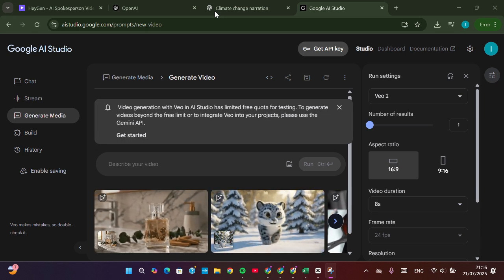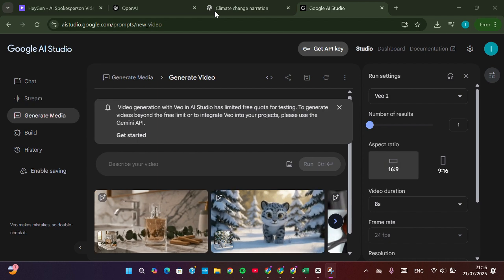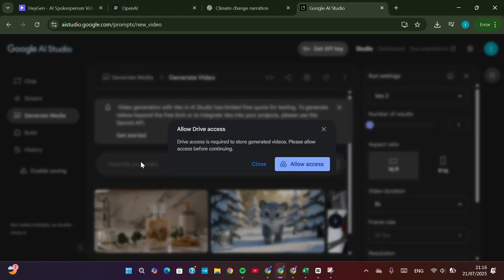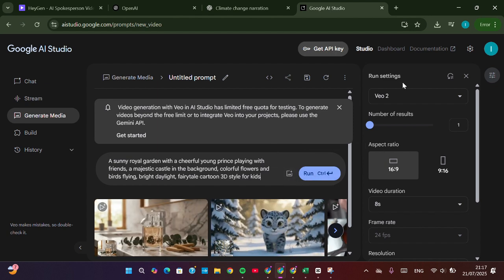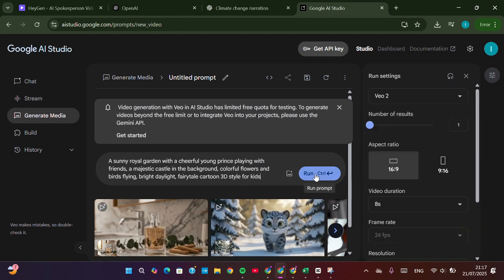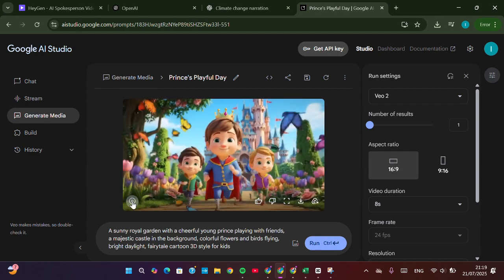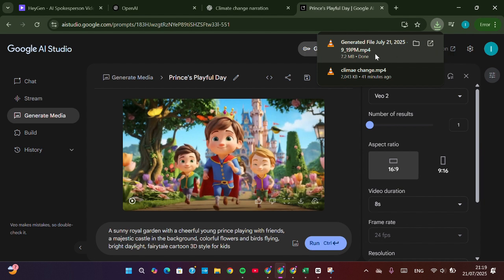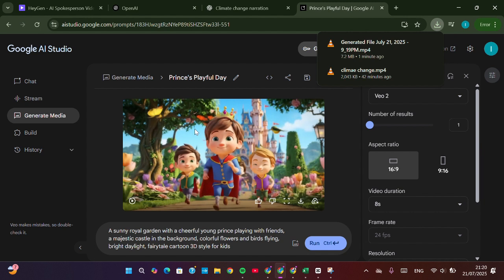💥✅ How to Make 3D Kids Cartoon Videos | AI Kids Cartoon Video | Full Course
Ever wanted to make 3D kids cartoon videos using AI? This full tutorial shows you the exact steps, tools, and tips to create animated content easily! Great for YouTube creators or educators.